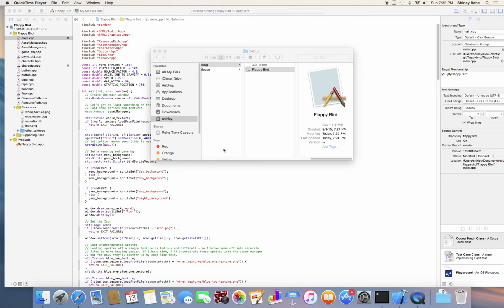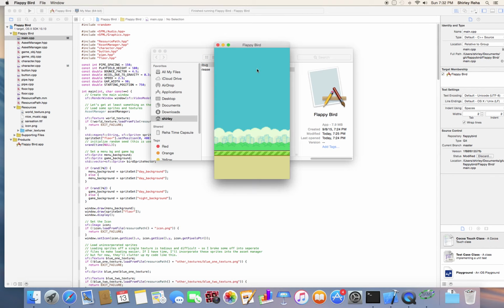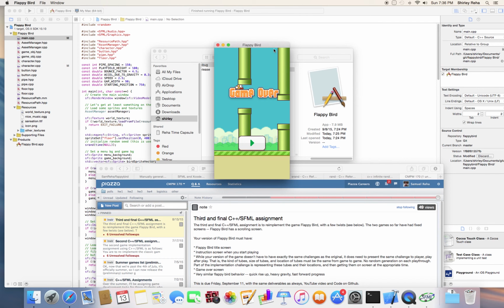CMPM 170 - SFML Assignment 3: Flappy Bird